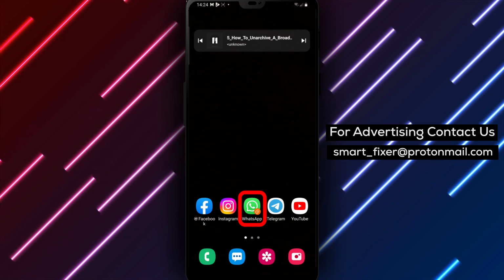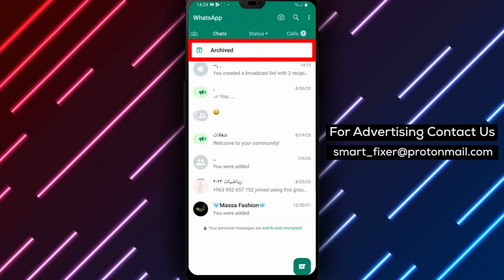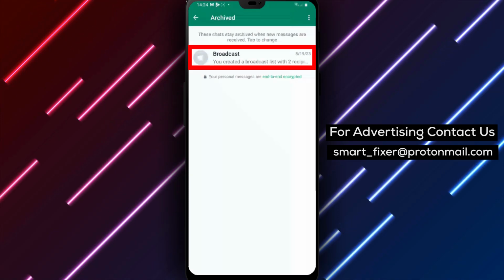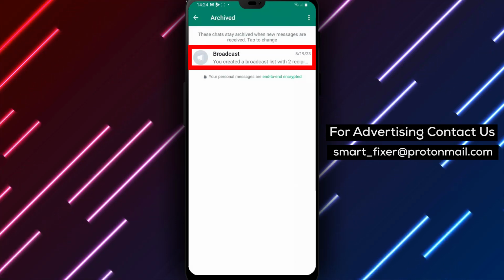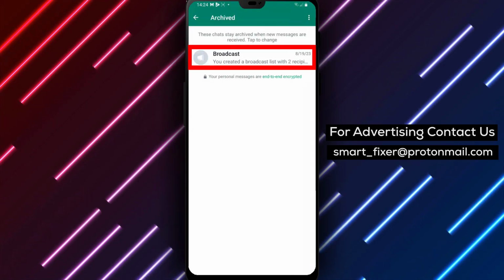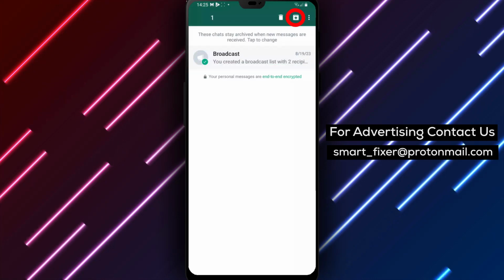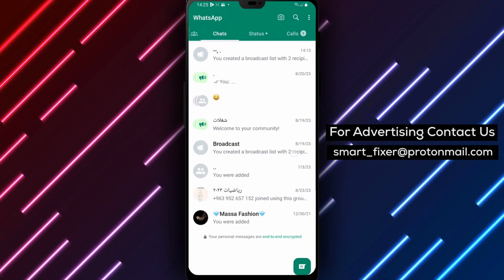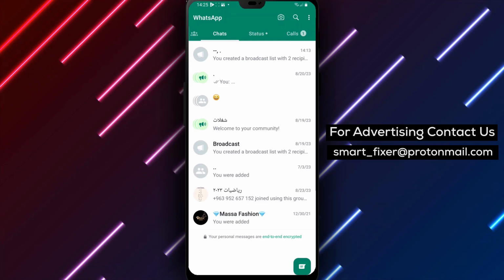How to Unarchive a Broadcast on WhatsApp - Full Guide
Learn how to unarchive a broadcast from your chats in WhatsApp with our comprehensive full guide:

1. Open WhatsApp.
2. Tap on "Archived" from your chats list.
3. Find your Archived broadcast and press and hold on the broadcast.
4. Tap on the box icon with the upward arrow to unarchive it.